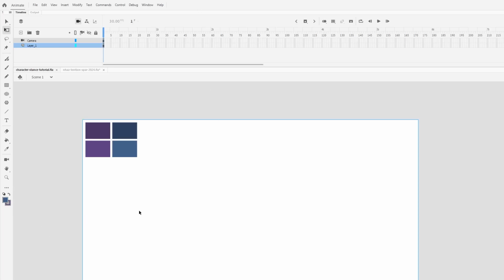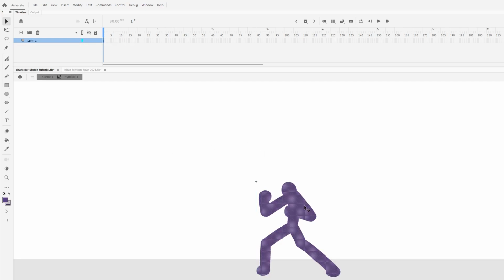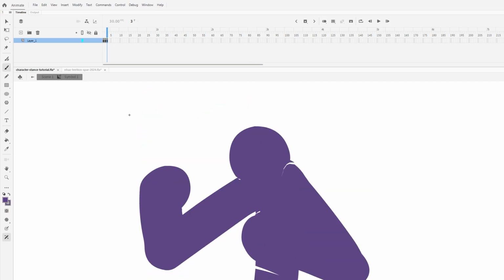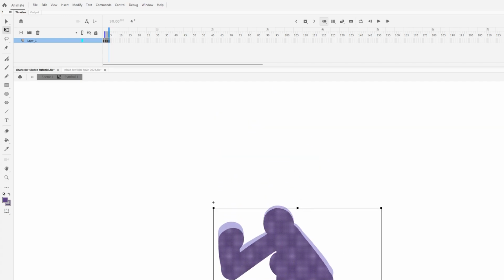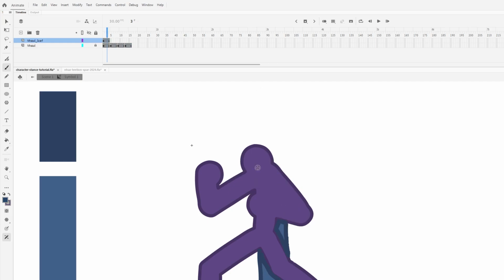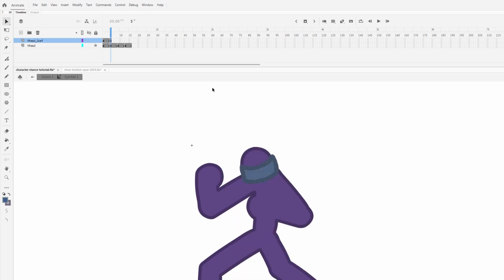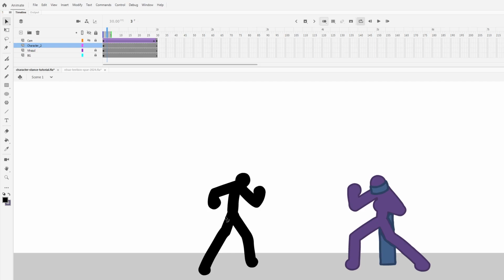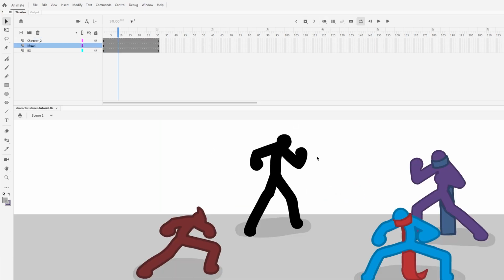Yo! Animate with Me - How to Animate a Simple Stick Figure Battle Stance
Hey hey, got a tutorial here today. This one is on how to animate a simple 4 framed idle battle stance. Well 4 drawings at least, pushed to however many frames you need for timing. This is a method I created with stick figures to achieve a nice bounce to the character with the use of secondary motion. It beats them just standing idle on 1 frame and it's pretty easy to achieve. Play around with it, this could just be a template, add your own flair to it. Check it!

I CUT OFF PART OF THE SCREEN CAP, BAH! So, I haven't done a tutorial in years and I'm already flailing around with my setup as seen here, where I somehow had my screen recording cropped to the upper left of my screen, cutting off a lot of the capture. Luckily most of the important capture was intact, so here it is...as is. I'll get better with it.

And, hey, if you've read this far, hit me up with some mic recommendations for voiceovers! I'm thinking mid-level quality would be a nice upgrade for now.

Lastly, I'm creating a list of future tutorials, so make sure to comment on what you'd like to see next. I'll make sure to crank some more out, now that I'm back in the swing of things! Appreciate you all, cheers!

Yo! Follow me over on Twitter/X!